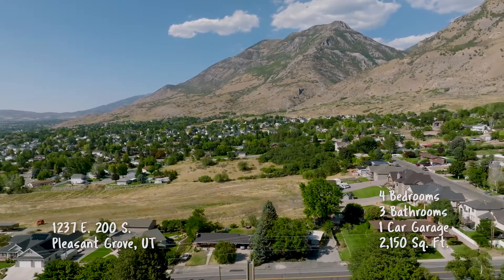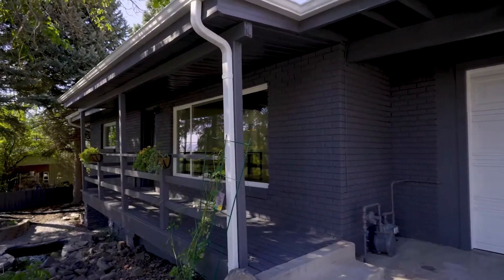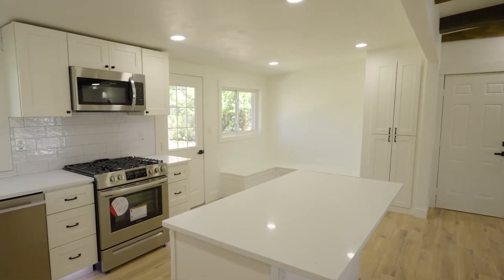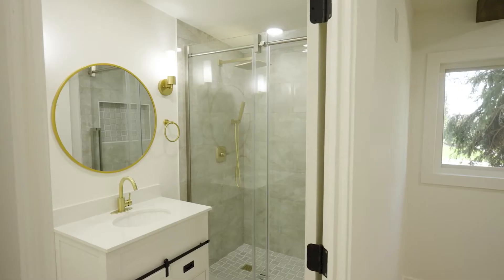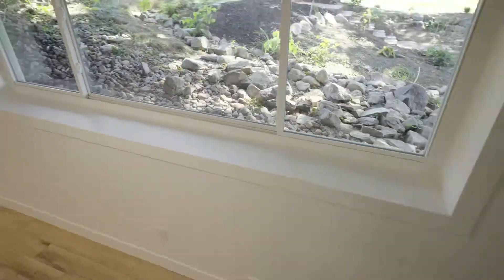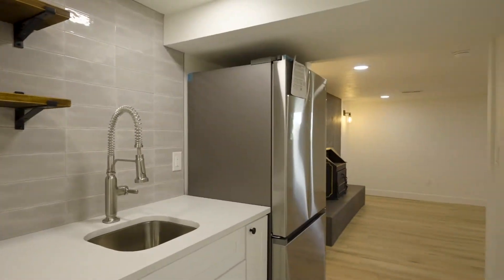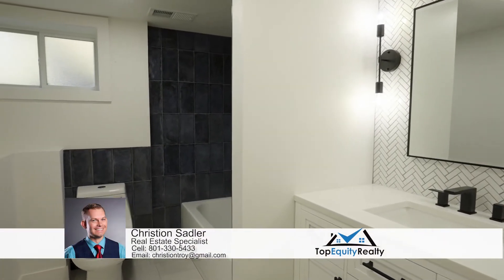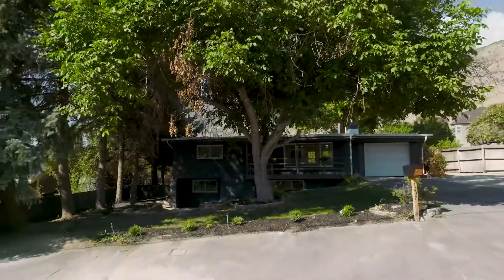1237 E 200 S Pleasant Grove UT